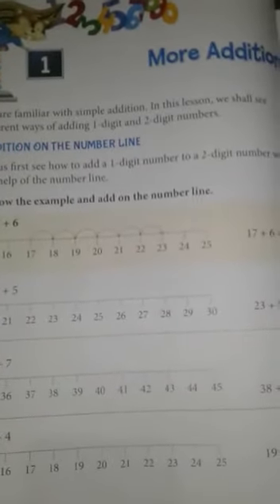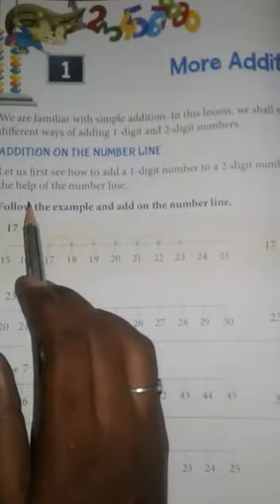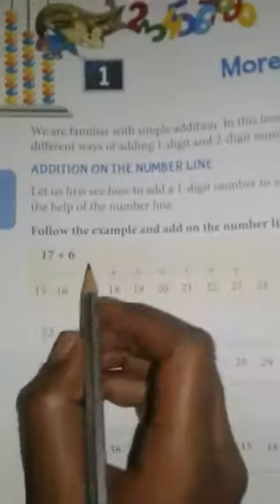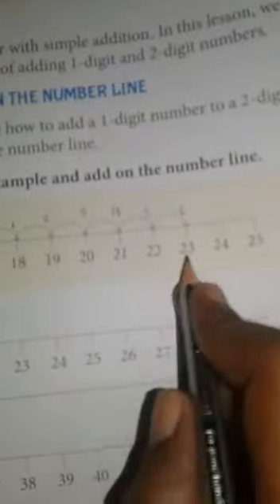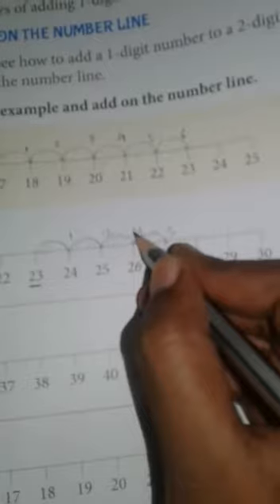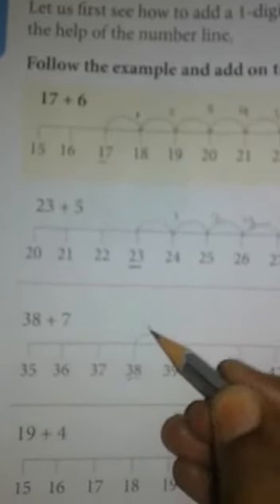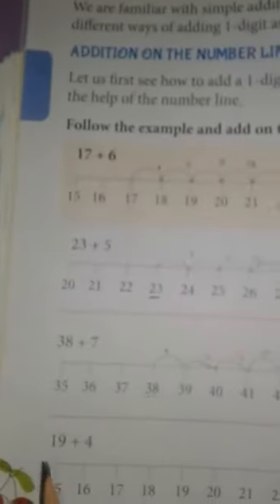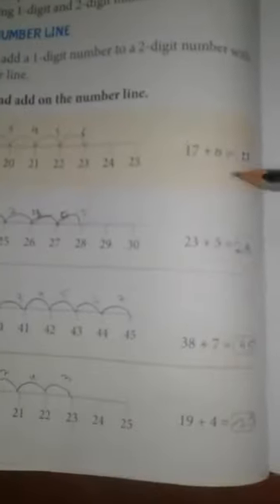I MATHS SATURDAY